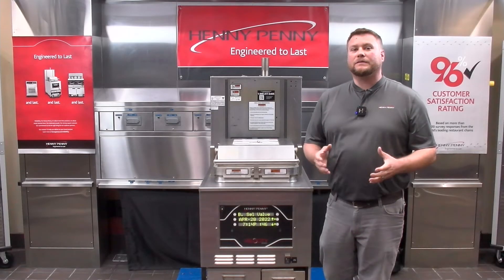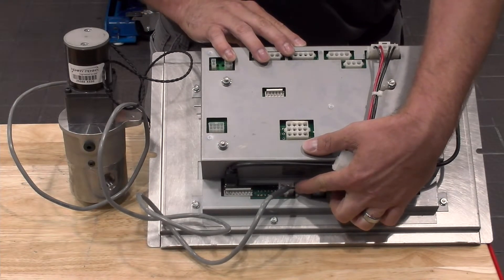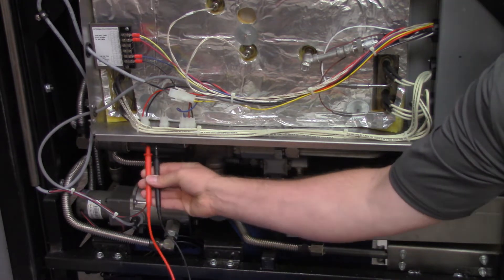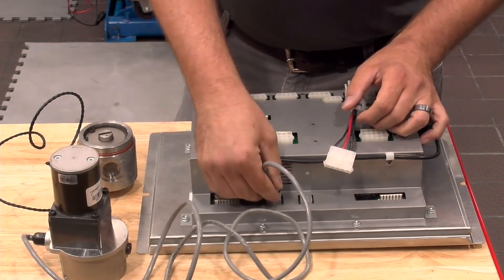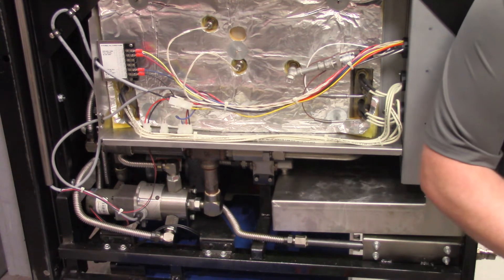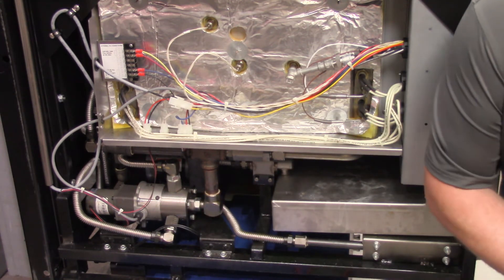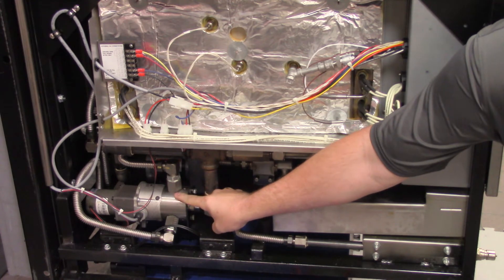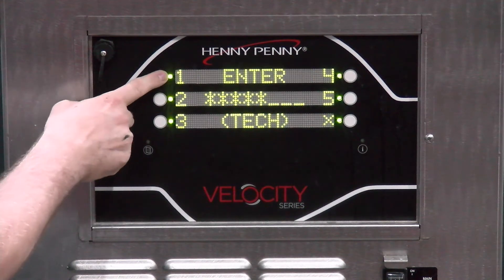How to Troubleshoot the Velocity E 82 (selector valve failure) Error Code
When it comes to troubleshooting the E-82 error, there are a several things you need to know to make your troubleshooting easier and more efficient.

In this video Technical Trainer Randall Eby shows us 2 different ways to troubleshoot the error code as well as an explanation of logic behind the error code.